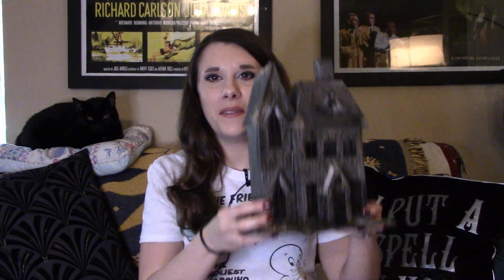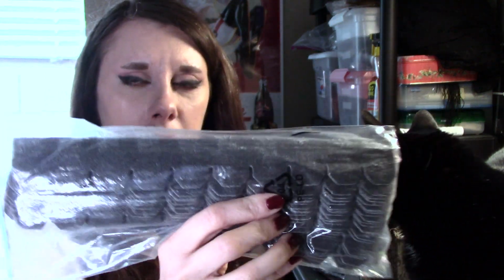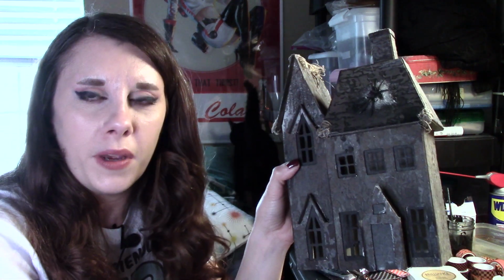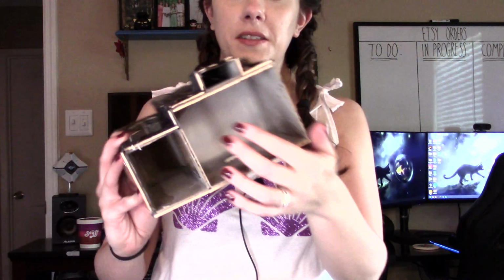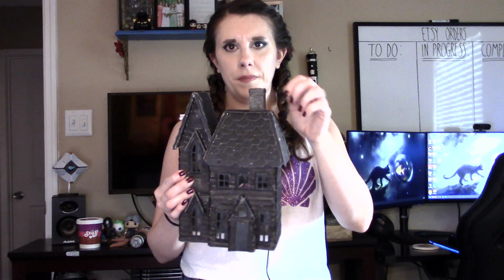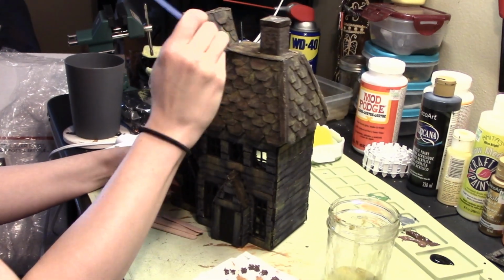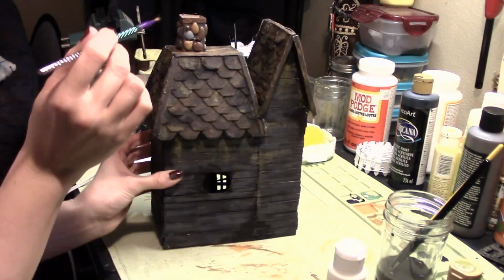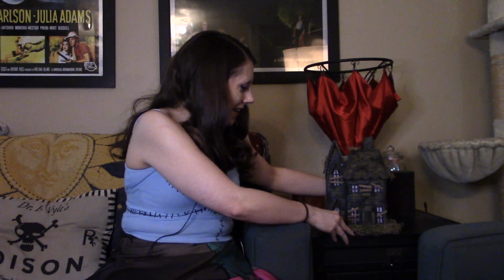Giving a Boring Haunted House a Complete Makeover!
I've had this lackluster haunted house in my possession for years and now I'm finally giving it a makeover! I think it looks 100% better, don't you? Let me know what you think!

Spooky Spook by Victor Military Band
Skeleton Rag by The American Quartet
That Syncopated Boogie-Boo by The Premier Quartet